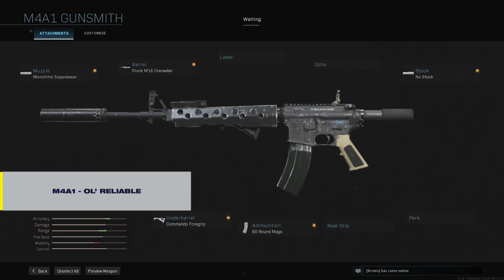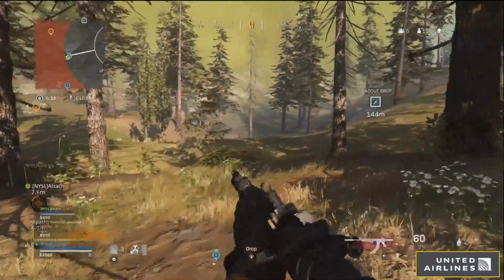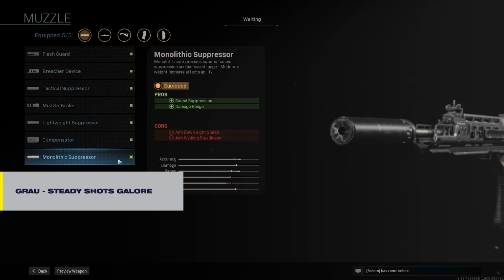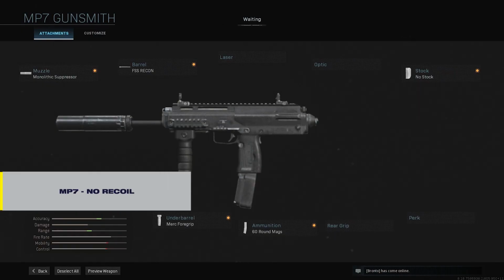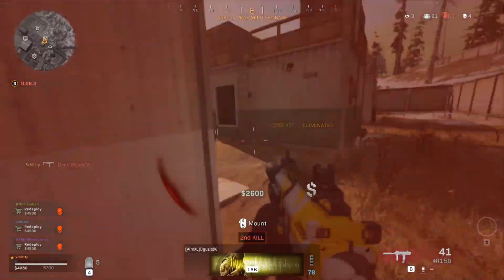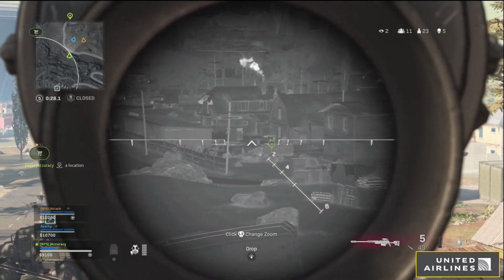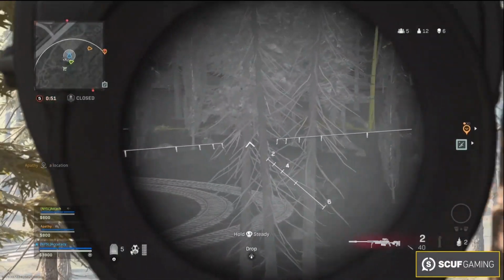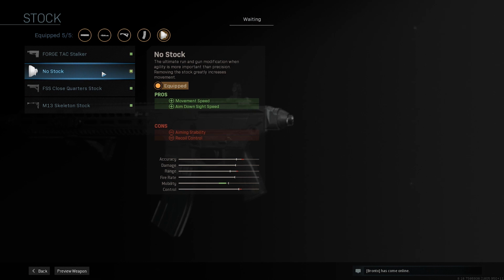Best Warzone Loadouts for M4, Grau, MP7, M13, and More | NYSL Warzone Legends Episode 7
One of the best Call of Duty League AR players in the game Accuracy gives you the scoop on the best Warzone loadouts for the M4, Grau, MP7, M13 and more. Dominate Verdansk with the best Call of Duty Loadouts.

MTN DEW AMP GAME FUEL is a beverage designed to give you an edge with ingredients that have been shown to improve accuracy and alertness.